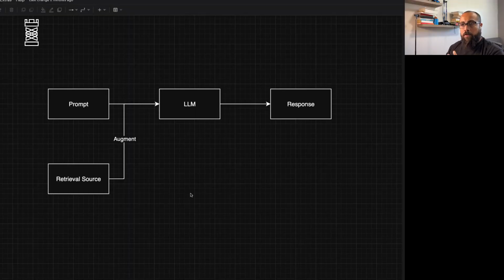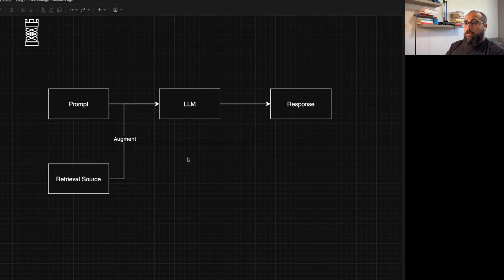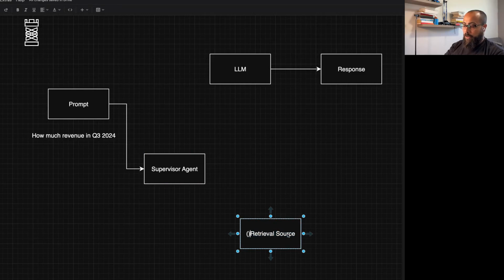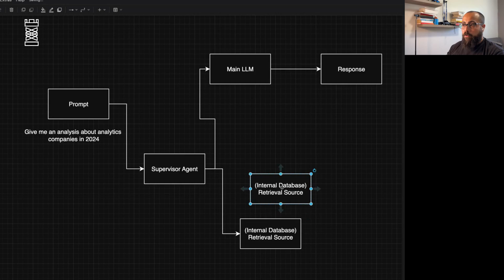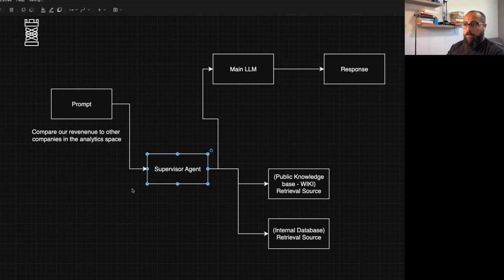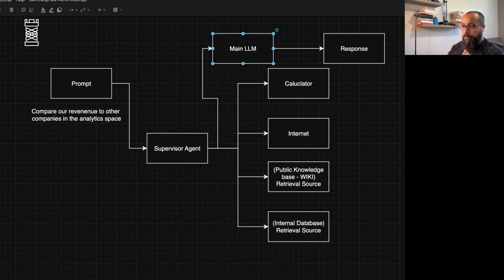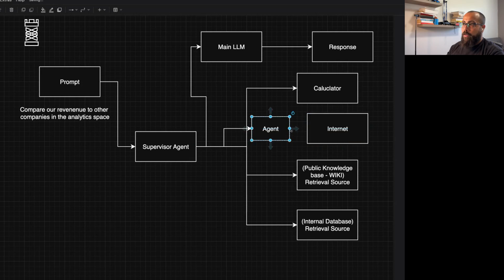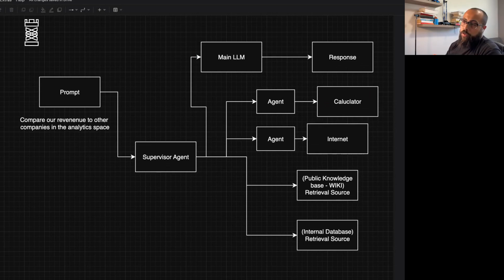Ep.5 - Agentic RAG Explained: Building Smarter AI Pipelines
What if your RAG pipeline could reason, make decisions, and orchestrate complex tasks—just like a human analyst?

In this video, Rabea Abdelwahab breaks down Agentic RAG—a next-gen approach to Retrieval-Augmented Generation (RAG) that introduces reasoning agents into your AI workflows. Instead of just pulling relevant data, Agentic RAG enables smart orchestration: deciding where to retrieve from, when to use tools, and how to coordinate multi-source responses.

💡 You'll learn:

How Agentic RAG differs from traditional RAG
Real-world use cases: internal data queries, public analytics, multi-retrieval comparisons
When to use tools, agents, or both
How to design your AI system based on business needs—not tech hype
This is a must-watch if you're building intelligent retrieval pipelines, working on AI strategy.

00:00 Introduction to Agentic RAG
01:41 Understanding the Supervisor Agent
03:27 Multi-Step Retrieval Scenarios
05:24 Complex Decision-Making in RAG Pipelines
06:52 Conclusion and Key Takeaways

Author: Rabea Abdelwahab